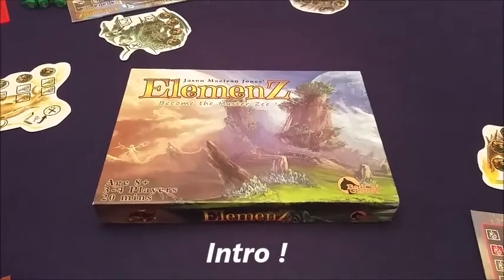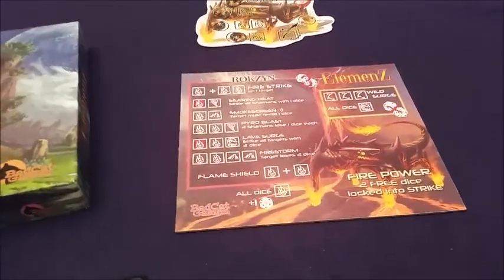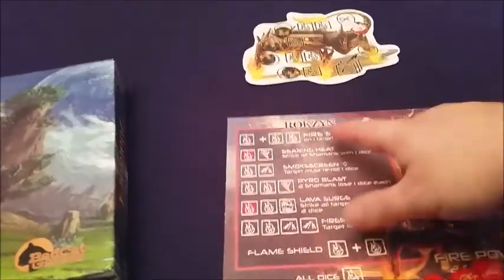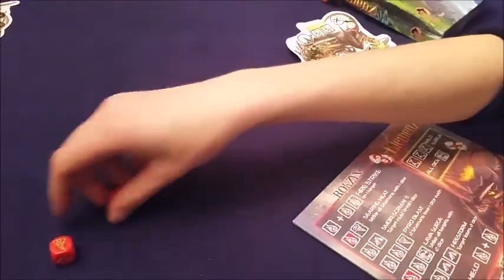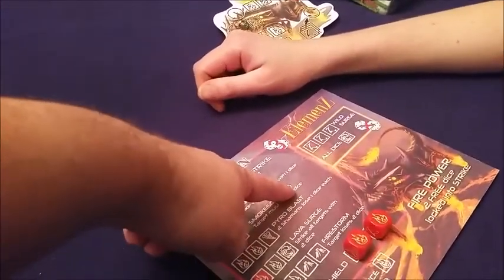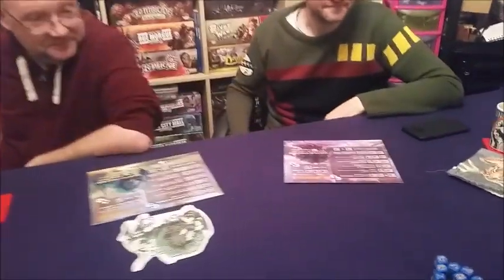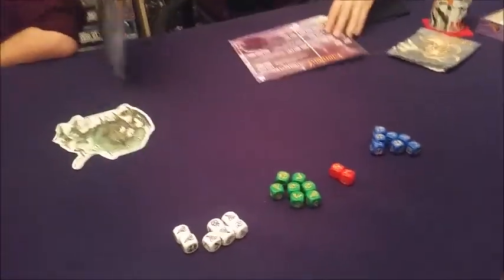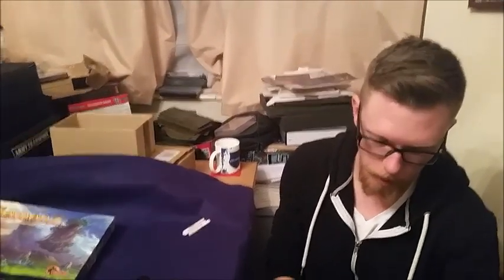Gaming Knights kickstarter preview ; We play Elemen'z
We go over the basic rules and gameplay of a game coming to kickstarter on Feb 16th 2017 ( link below ) from Bad cat games